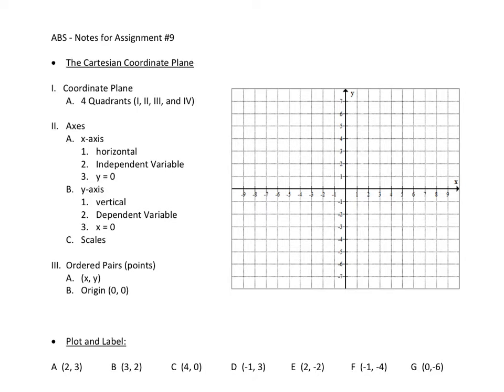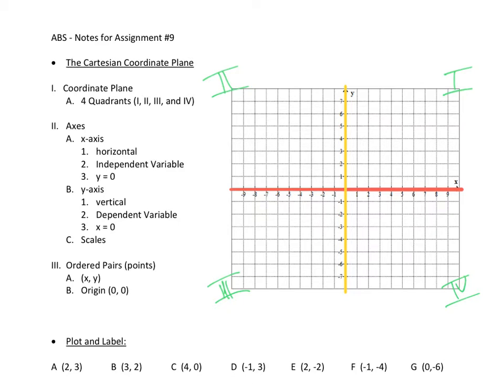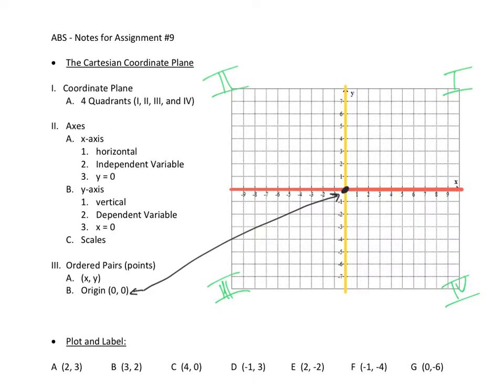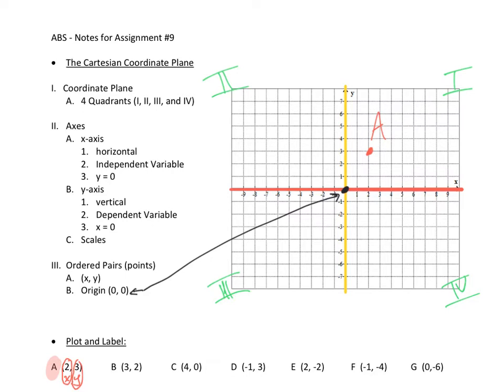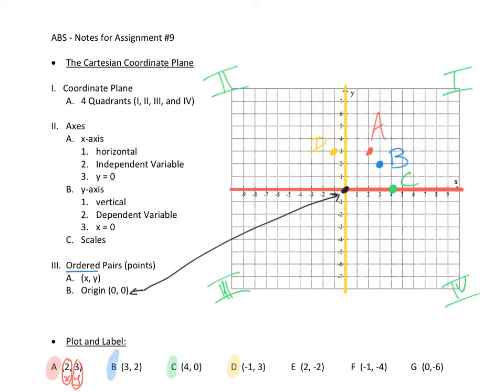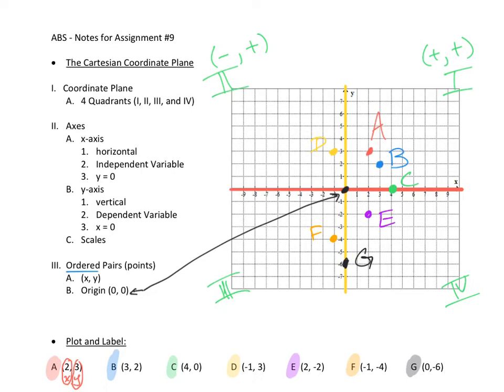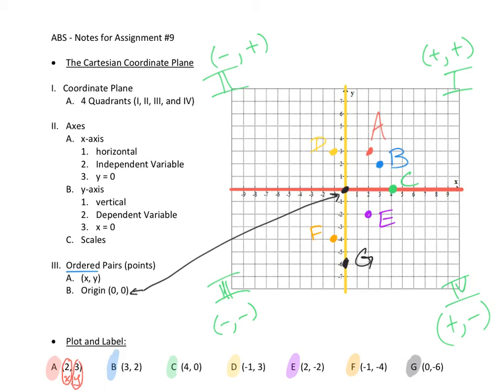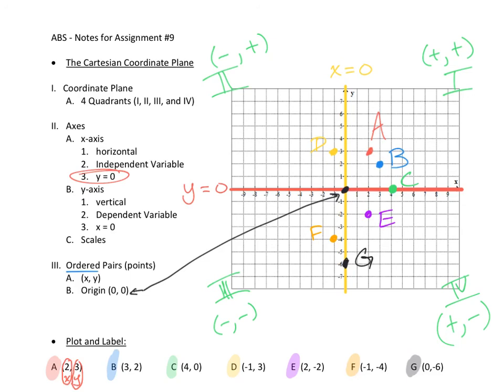ABS - Notes for A9 (Part 1) - See Description for Breakdown of Video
In this video you will learn pretty much everything you need to know about the Cartesian Coordinate Plane and how to graph ordered pairs on it.
00:36 - Coordinate Plane, Axes (plural of axis), and Ordered Pairs
03:37 - Graphing Ordered Pairs
07:49 - Useful information 'not in the notes' + a bad pun (O_o)
10:59 - Special Guest appearance by Cecilia